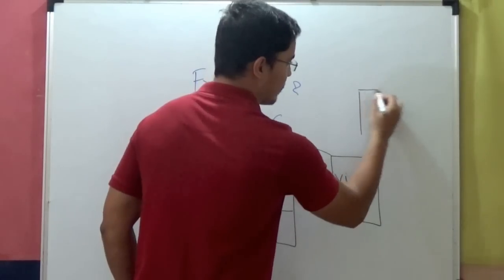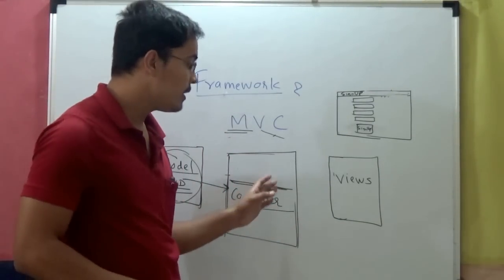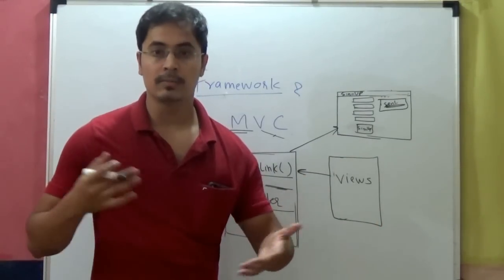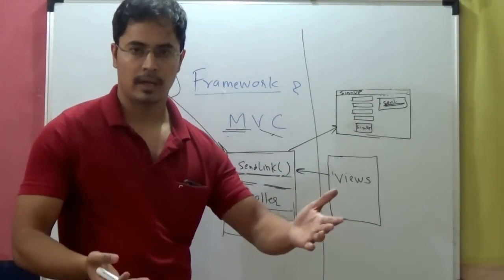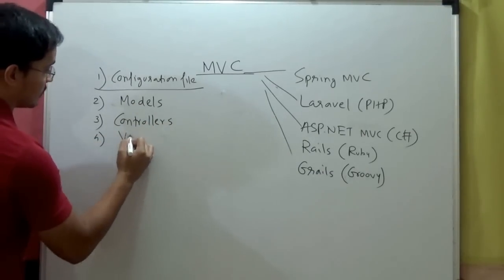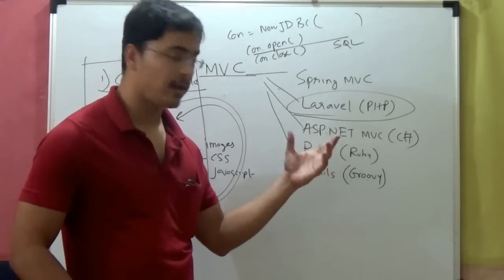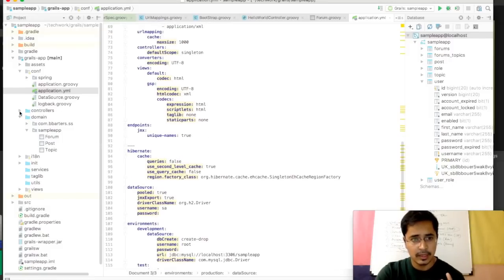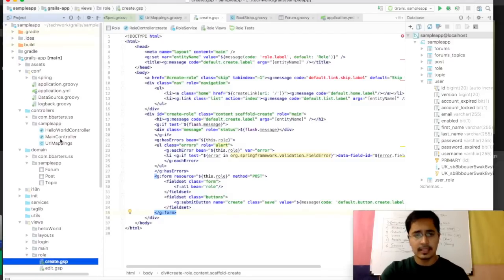MVC architectural pattern - design patterns (ep 1)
In this video, we discuss the fundamentals of MVC (Model-View-Controller) architectural design pattern. We also take a look at project structure of a sample MVC web application.